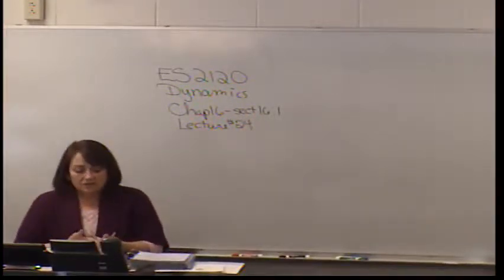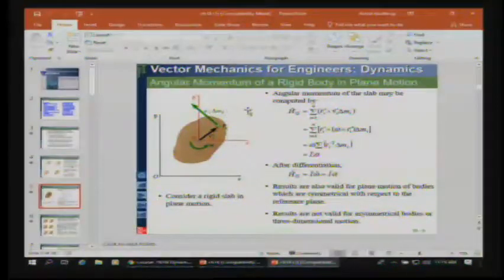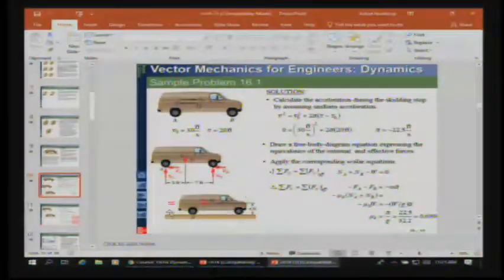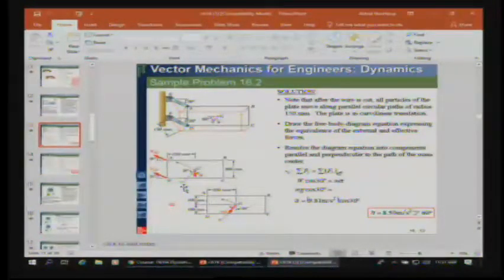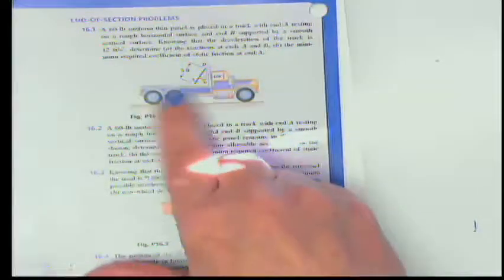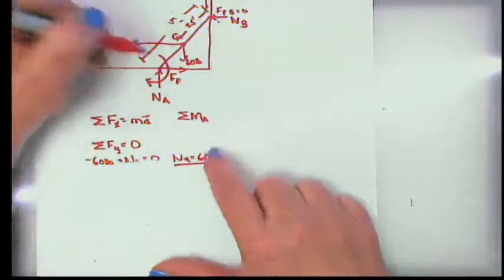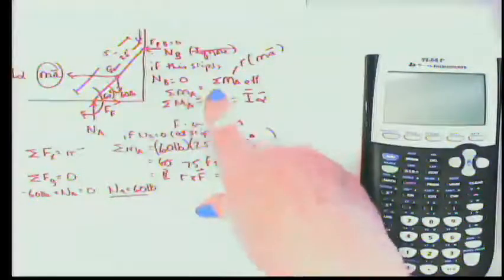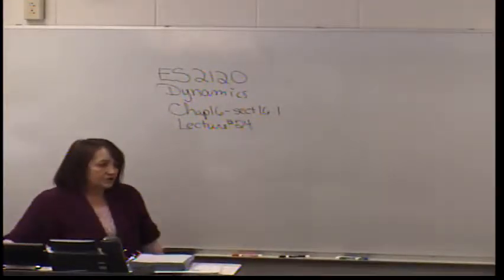Dynamics Lecture 24 Begin Chapter 16, cover section 16 1